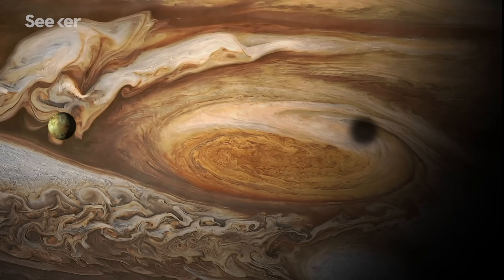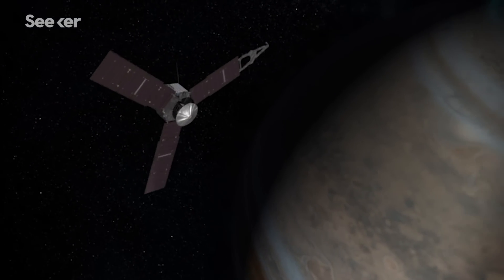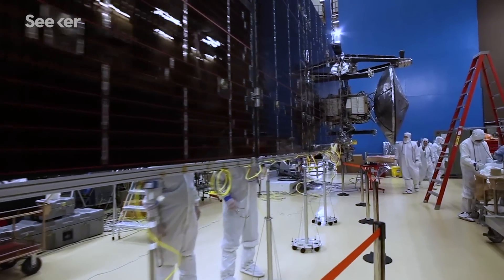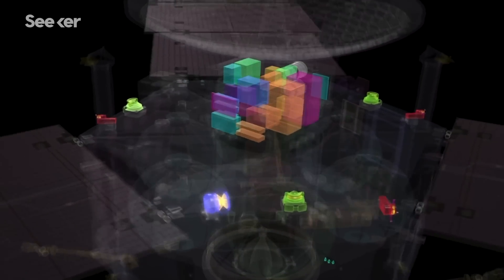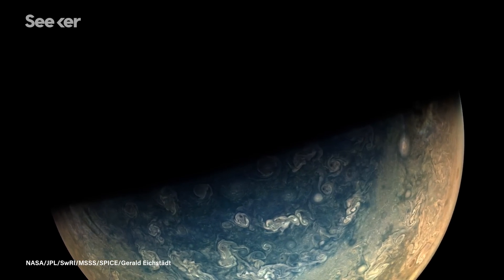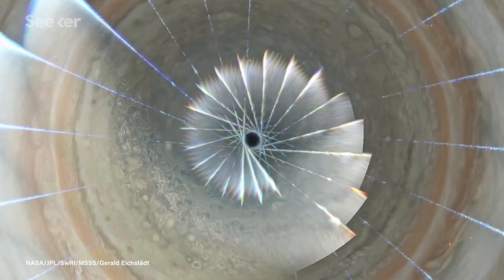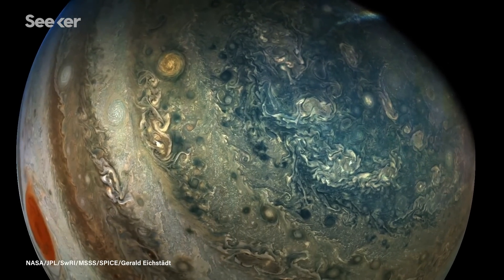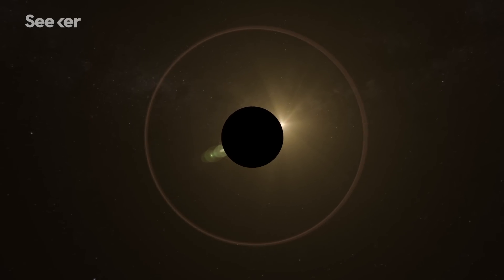This Indestructible NASA Camera Revealed Hidden Patterns on Jupiter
NASA engineers launched a camera at Jupiter’s poles for the first time and what it imaged surprised everyone.

To capture hidden regions on Jupiter, engineers had to build a nearly indestructible digital camera that could survive one of the harshest environments in the entire solar system.

The result was the closest image ever taken of the Great Red Spot, and it was captured by JunoCam, a deceptively small digital camera aboard a NASA probe.

The NASA probe along with JunoCam launched in 2011 and has been orbiting Jupiter since 2016 with the goal of sharing previously unseen regions of the planet and connecting humanity with its celestial neighbor.

Find out more about the complexities of JunoCam, how it has shaken up conventional wisdom around what Jupiter looks like, and more on this episode of Focal Point.

“Welcome to the JunoCam community where you can actively participate in the mission! Upload your images of Jupiter and help us decide what points of interest JunoCam will photograph.”

The awesome beauty of Jupiter captured by Juno, in 13 photos
“For the past two years, the spacecraft has been taking photos of Jupiter. Here are the best shots.”

“The earliest observations of a massive spot on Jupiter date back to the 1660s, but historians and scientists don’t know whether people were actually looking at the Great Red Spot. The feature is large enough to be seen with Earth-based telescopes, and as technology improved, so did humanity’s image of the mysterious storm. The earliest photographs from the late 1800s and early 1990s showed a grainy, gray sphere.”

Ariana Grande Thinks Jupiter's Pretty (But Neptune's Better) and NASA Is Thrilled
“"Nothing is prettier than Jupiter," Grande wrote just after posting a spectacular photo of Jupiter from NASA's Juno spacecraft.”